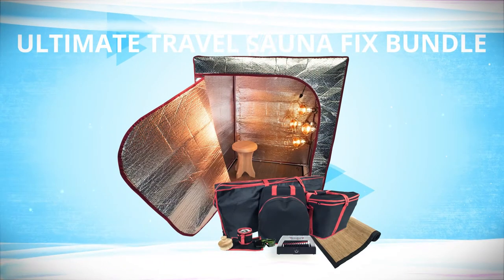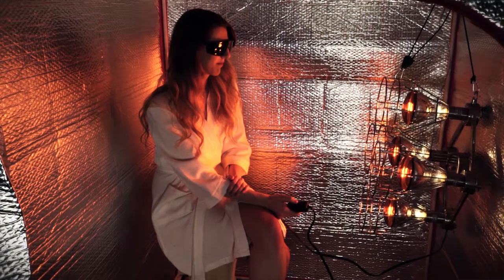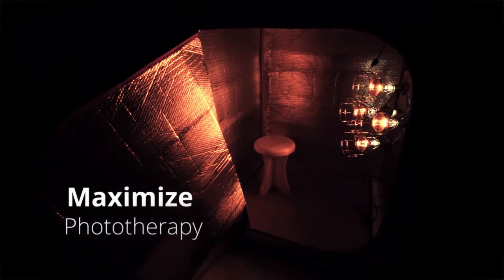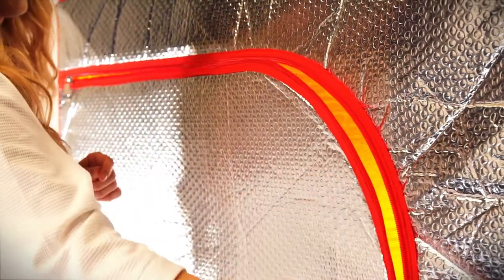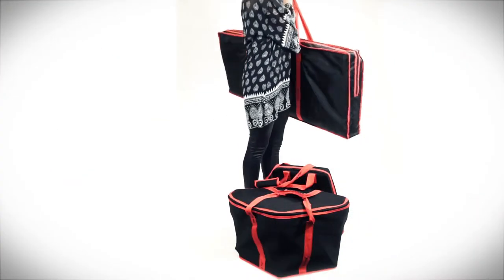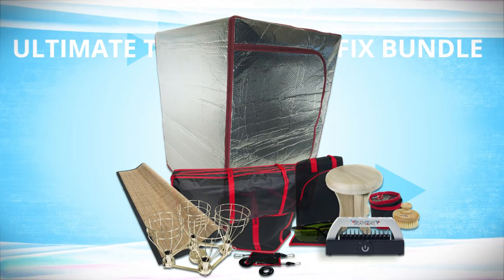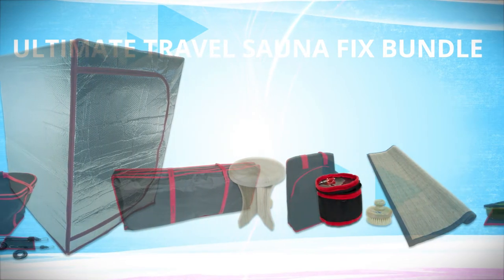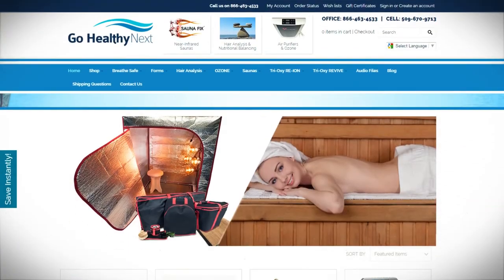Sauna Fix Ultimate Bundle for Near Infrared Therapy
The Sauna Fix Ultimate Travel Bundle is revolutionary with its many advantages, providing powerful near infrared therapy at an affordable price. No tools are required for assembly.

The patent pending radiant tent maximizes photo therapy, is energy efficient, and requires no pre-heat.

The UL listed and inspected Sauna Fix features a lightweight and portable design for maximum convenience.

Everything needed for a sauna session fits into three bags and can be simultaneously carried by one person.

The Ultimate Travel Bundle includes the Sauna Fix, Sauna Travel Bag, Radiant Tent, Tent Travel Bag, Poplar Stool, Stool Travel Bag, Dry Skin Brush, Skin Brush Travel Bag, Bamboo Mat, Stay Safe Glasses, and the Breathe Safe Ion Generator.